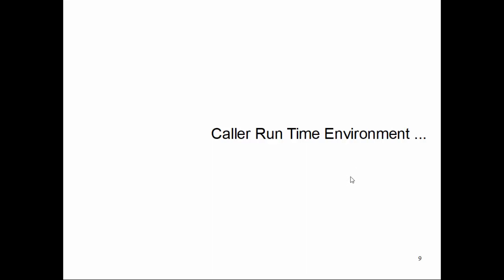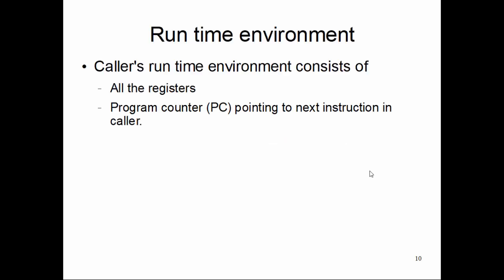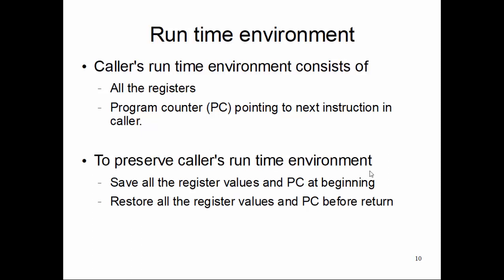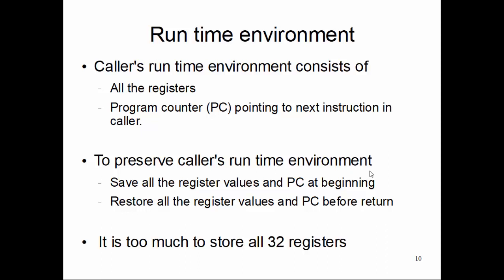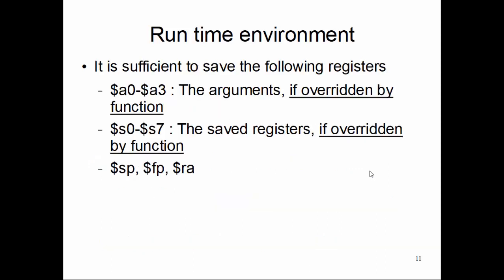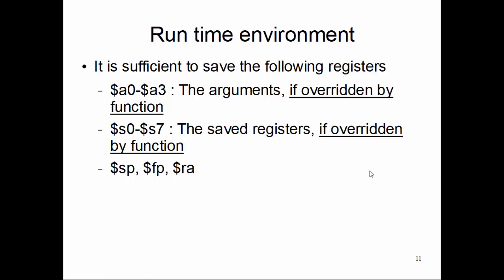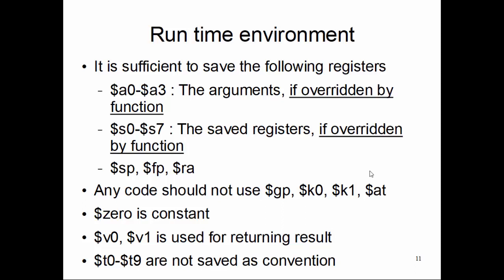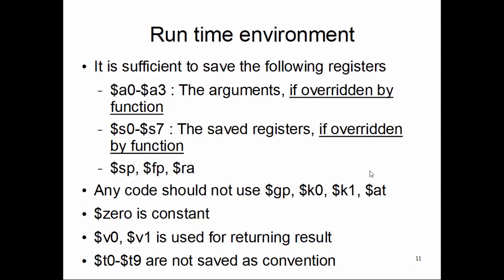CS47: Lecture 12, Part 3 (Run Time Environment)